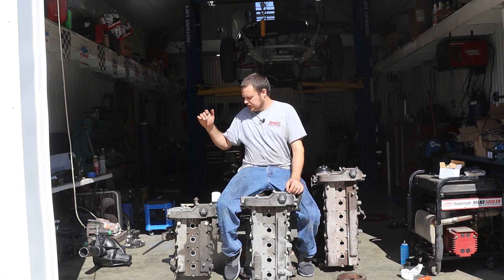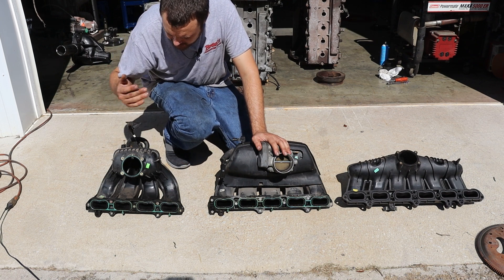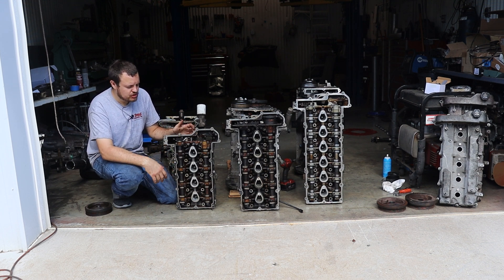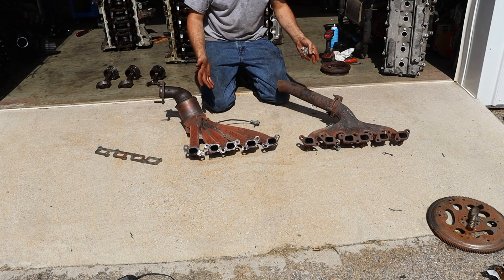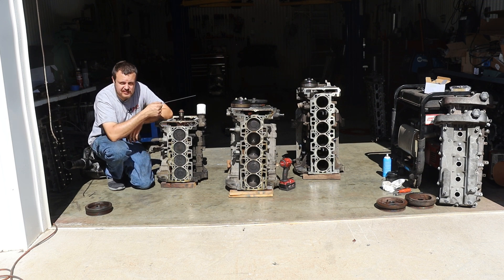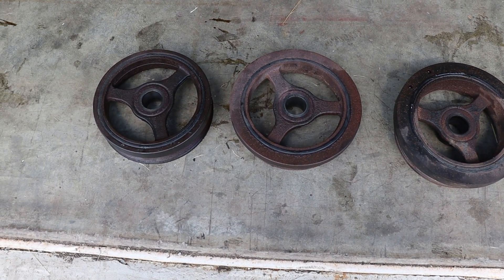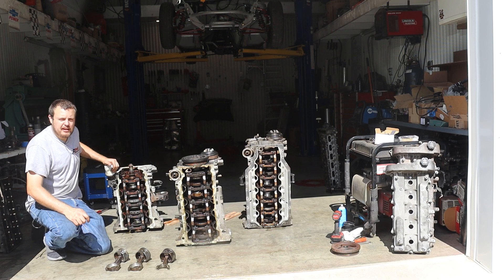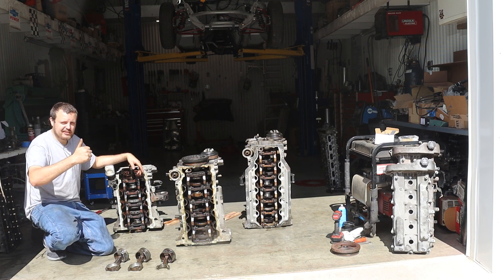GM Atlas 4 vs 5 vs 6 Cylinder Engine Comparison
Today we do a comparison between the Vortec 2800/Vortec 2900 4 cylinder vs the Vortec 3500/Vortec 3700 5 cylinder vs the Vortec 4200 6 cylinder engine.